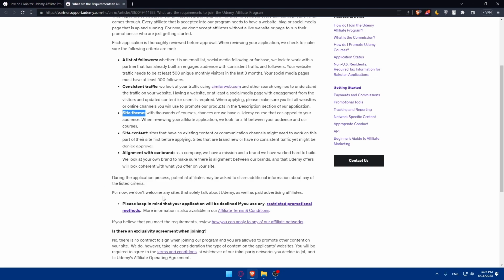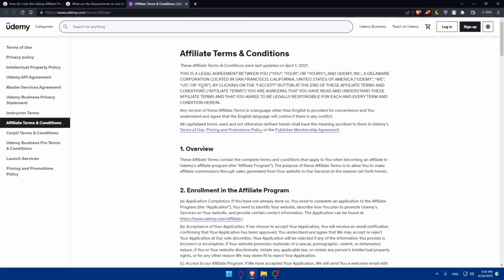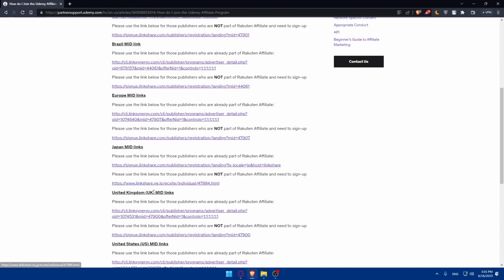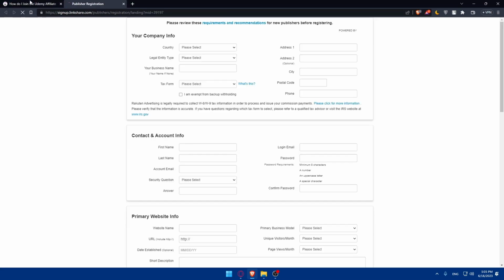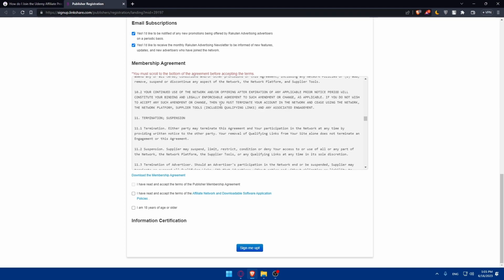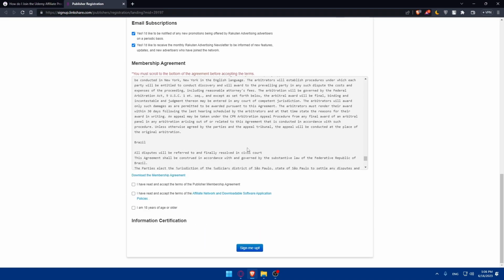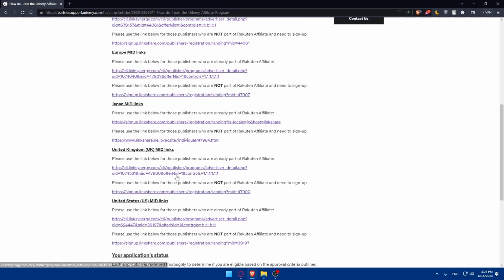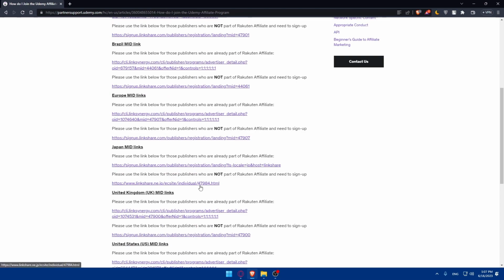How To Join Udemy Affiliate Program ! (Full Tutorial)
Today I show udemy affiliate program,udemy,how to join udemy affiliate program,udemy affiliate program review,udemy affiliate,udemy affiliate marketing,udemy affiliate program commission